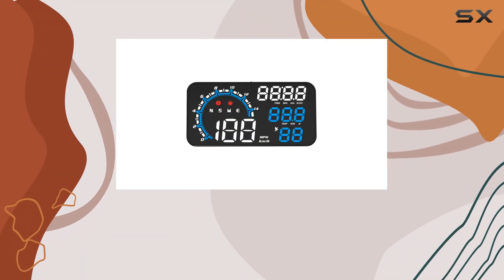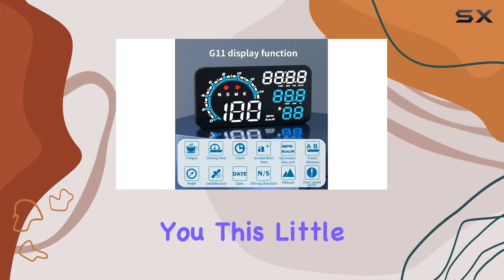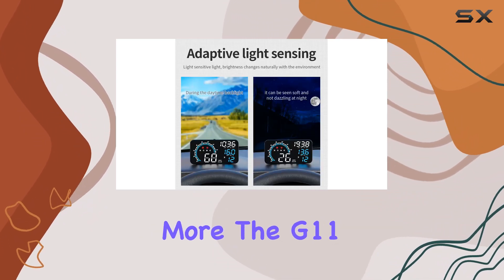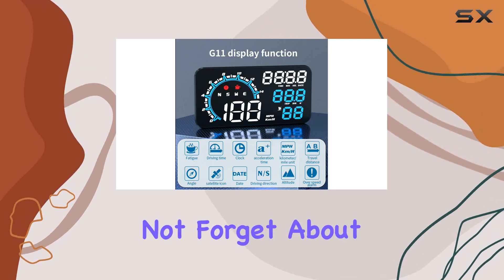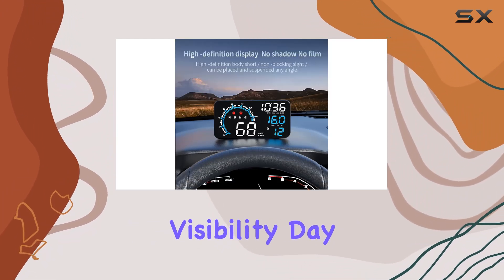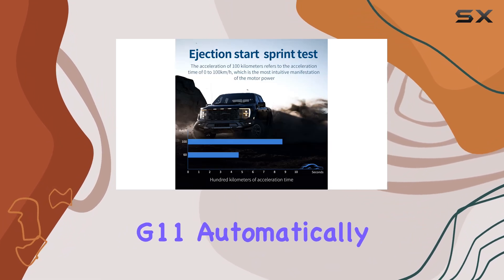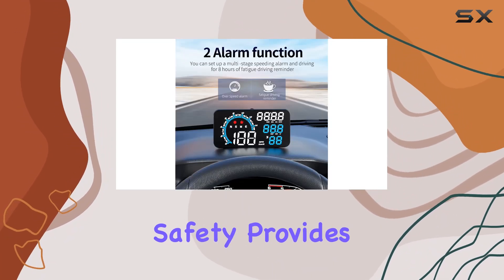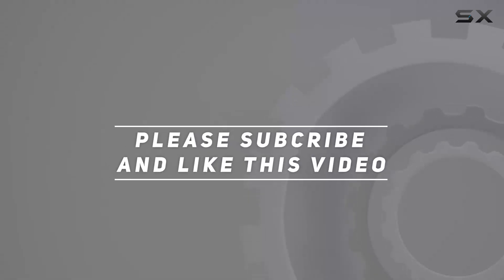Kacenray G11: Transform Your Driving Experience with this Universal Digital Speedometer HUD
0:00 Intro
0:06 Review

Things that we mentioned in this video:
Heads Up Display for : B0C2YPPYC5